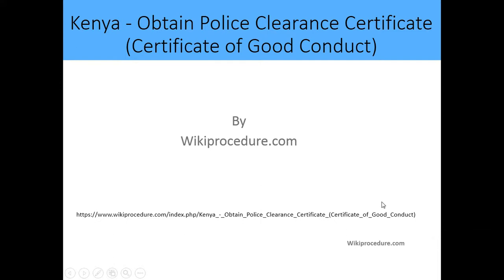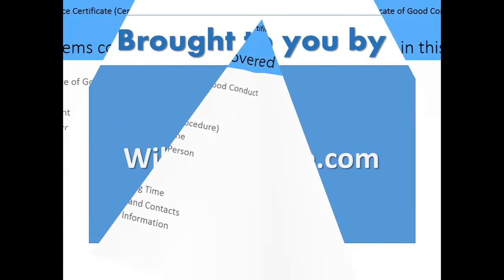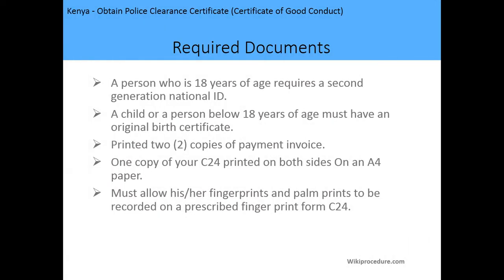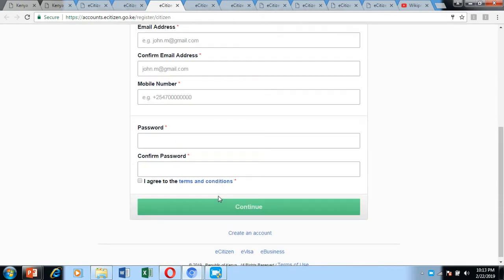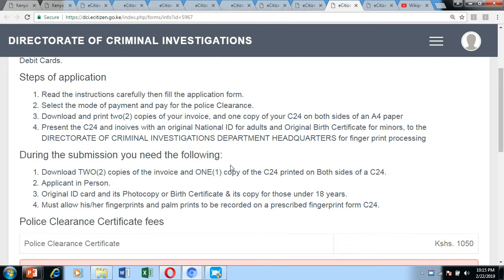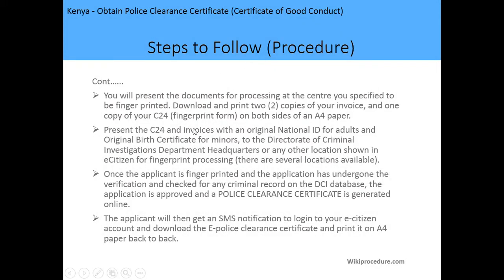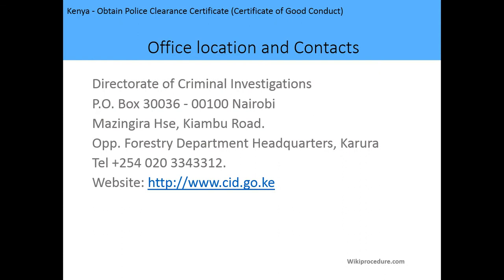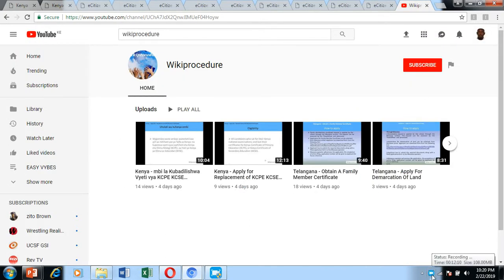Kenya - Obtain Police Clearance Certificate (Certificate of Good Conduct) - English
This video provides you information related to obtaining a Police Clearance Certificate (Certificate of Good Conduct) in Kenya.